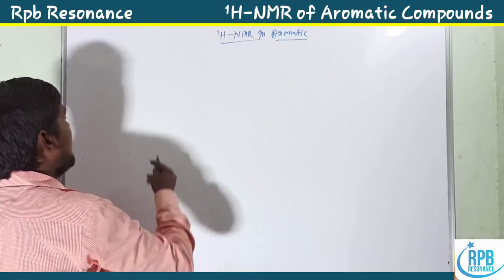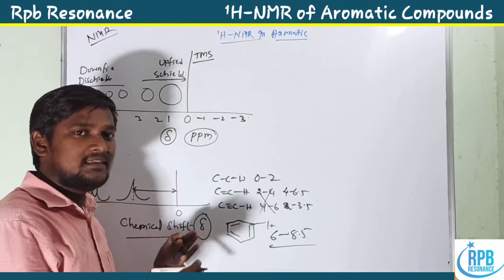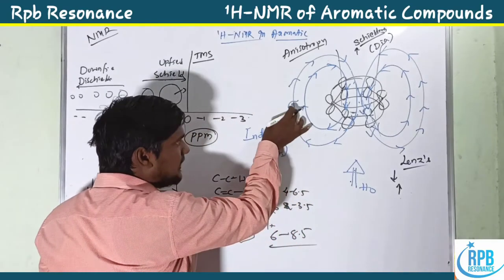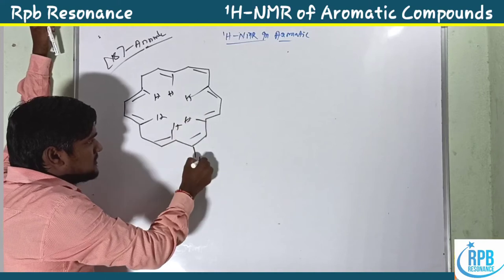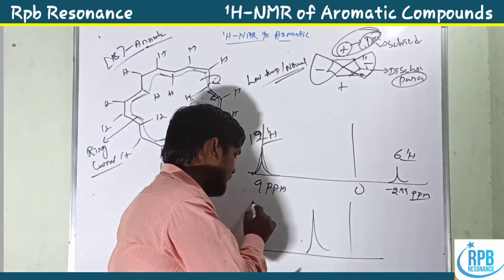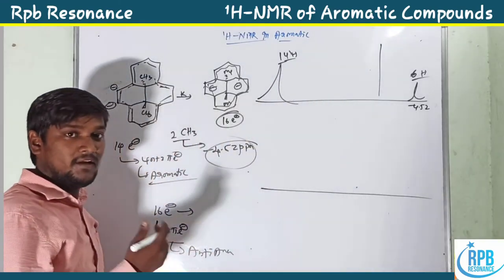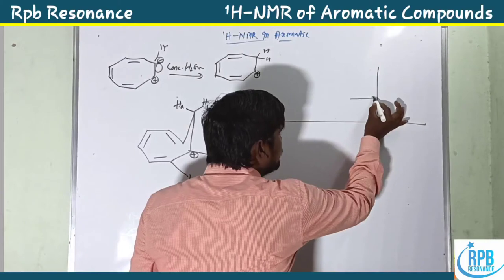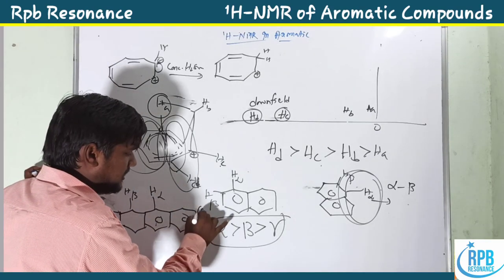H1-NMR of Aromatic Compounds l Complete Details on NMR l Anisotropy l Anisotropic effect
GOC-12